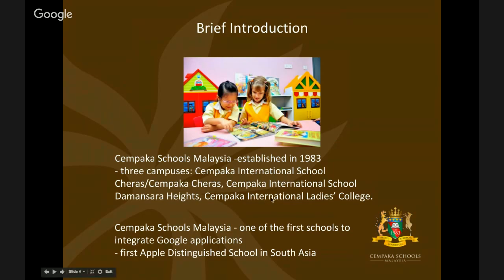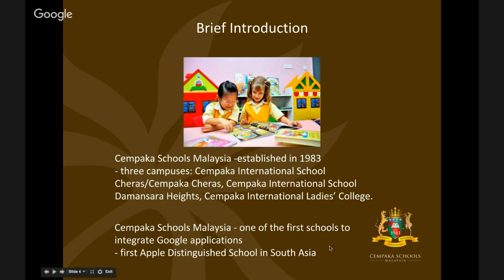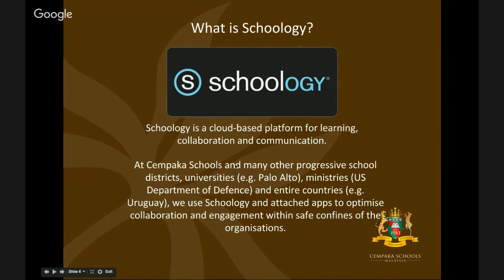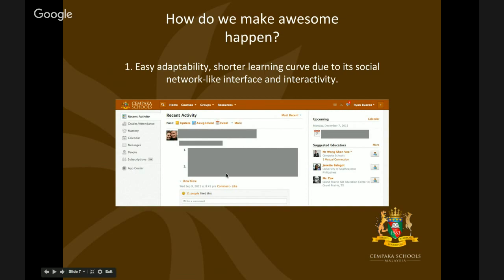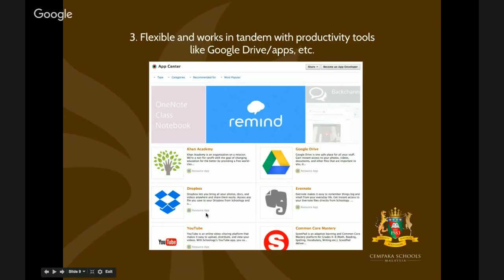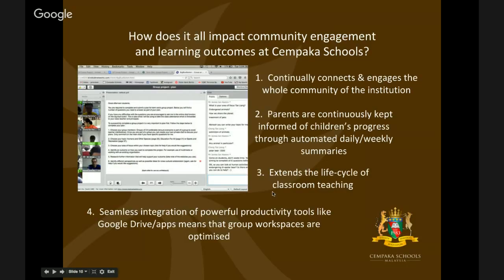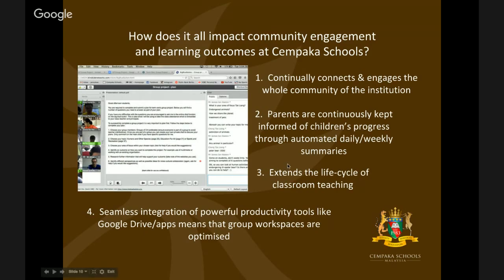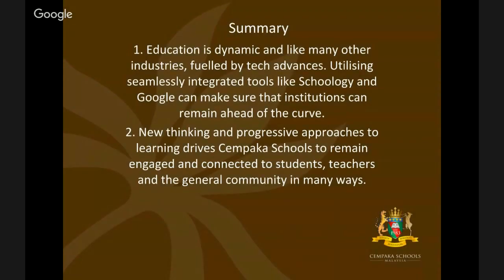EOA: Empowered Community Through Seamless Integration of Schoology and Google Apps by Dave Ryan B...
Empowered community through seamless integration of Schoology and Google Apps.

Sharing Cempaka Schools' Malaysia experience with enhancing learning outcomes through cloud-based, scalable and integrated communication platforms.